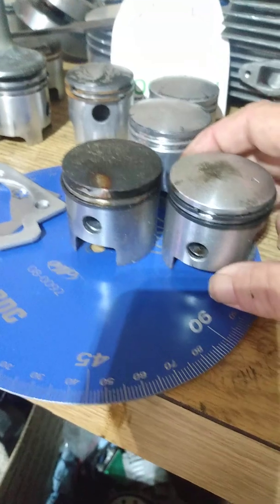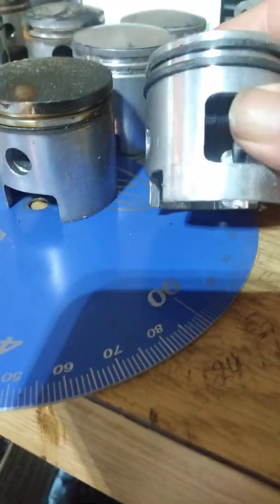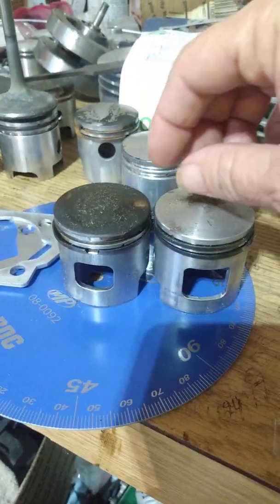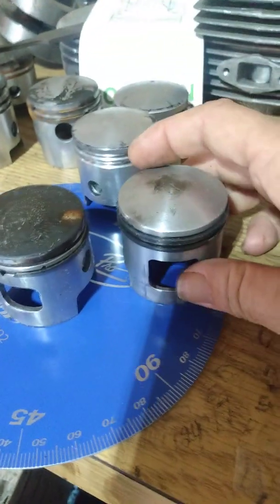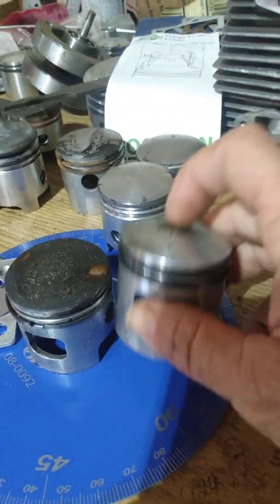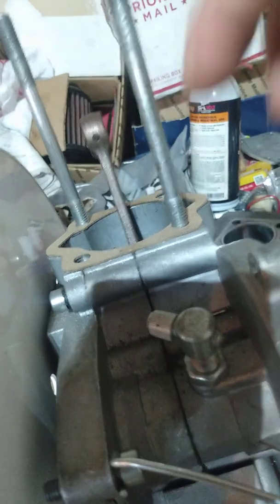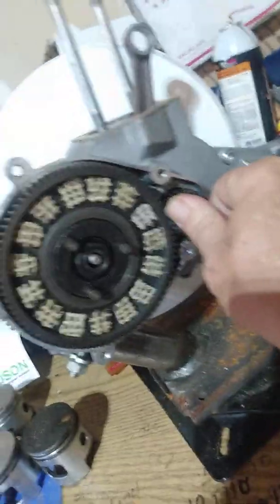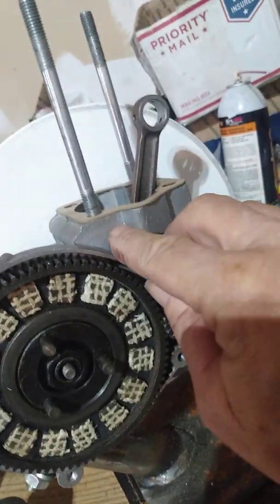stroker crank has better torque . provided port timing is the same look in description.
typically you need to roll the corners of skits for clearance at BDC. also you need thin  woodruff keys. port timings do change with a stroker depending on the set up and piston choice and spacer plate thickness. but if you have the same port timings and only difference is stroke the stroker will have more torque 2 reasons more displacement and more dwell time at tdc to work also more crank case pressure.  one other advantage is rod ratio.  the shorter the stroke the lower the ratio meaning trying to rock piston harder in bore at tdc and bdc.  what's all this mean absolutely nothing just sharing some simple two-stroke information hopefully it helps I know it won't hurt hit the freaking like button